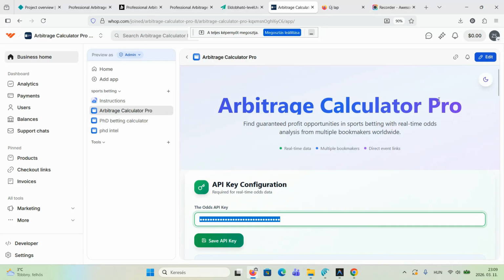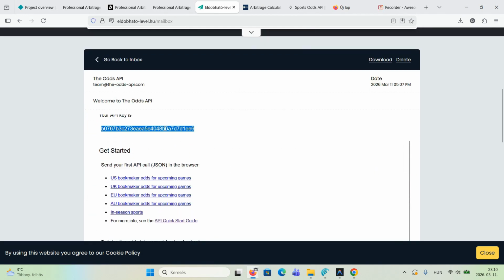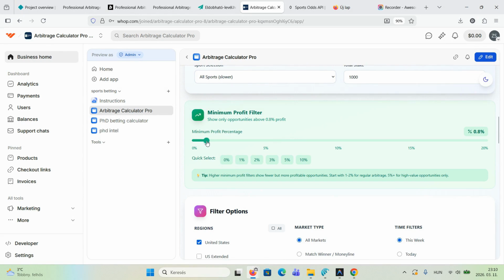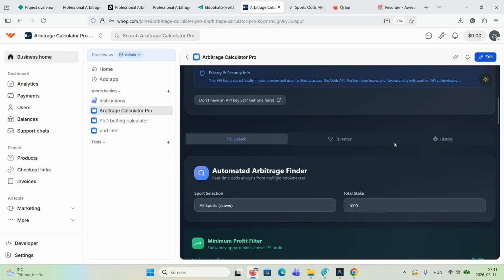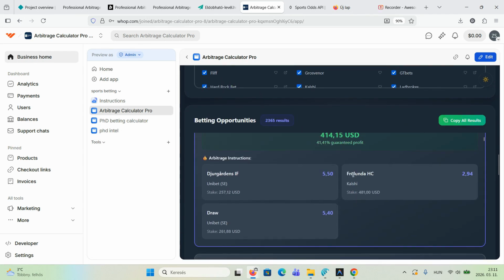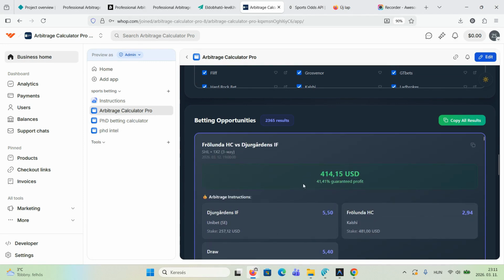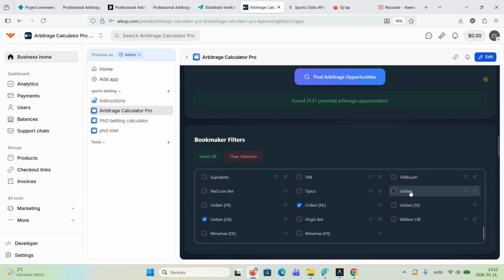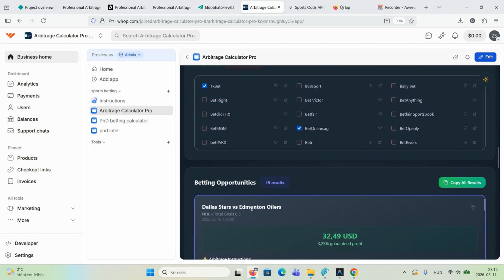Arbitrage Betting Step-by-Step: Free API & Calculator Setup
In this step-by-step tutorial, I show you how to set up and use the Arbitrage Calculator Pro to find mathematical edges and arbitrage opportunities in the sports betting market. I’ll walk you through the entire process: from getting a free The Odds API key to configuring your target margins and filtering your preferred bookmakers for data-driven betting.

⏱️ Timestamps (Video Chapters):
0:00 - Introduction to the Arbitrage Calculator Pro
0:07 - Getting a Free The Odds API Key
0:42 - Configuring the API Key in the App
0:50 - Setting Target Margins & Global Filters
1:21 - Scanning the Market for Arbitrage Opportunities
1:32 - Filtering Specific Bookmakers
2:38 - Live Data Example: Dallas Stars vs. Edmonton Oilers